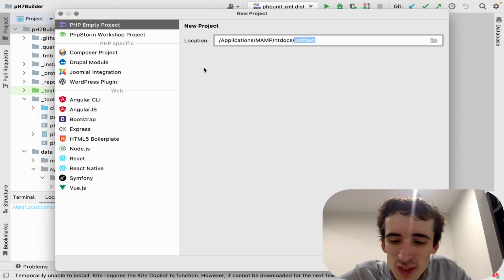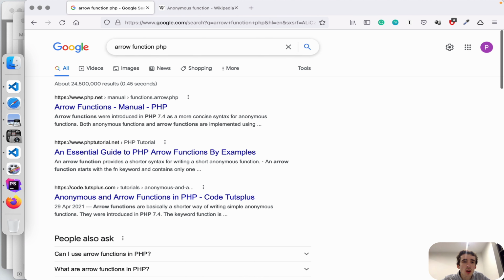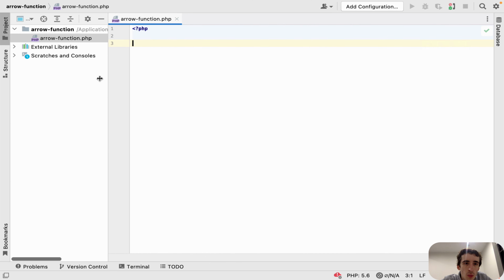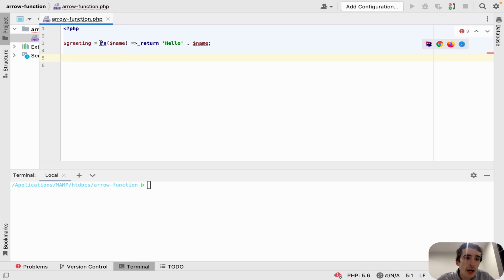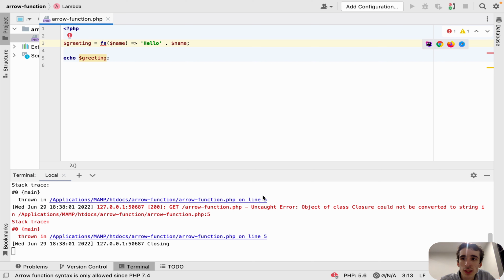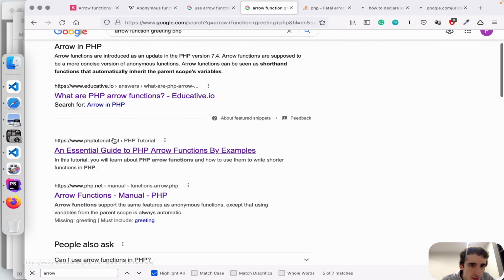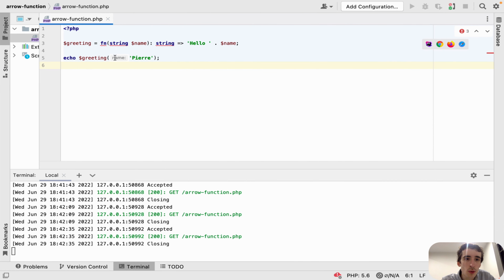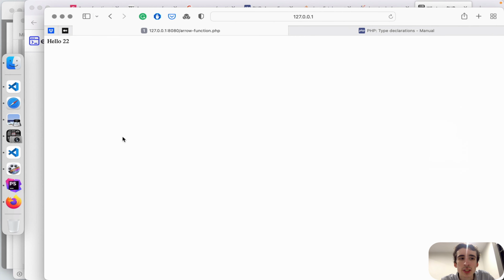PHP - Let's learn about arrow functions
Let's learn more about the PHP arrow functions 🤗

Arrow functions in PHP give a more concise syntax for lambda functions (anonymous functions). However, the PHP 7.4 arrow functions can have only one expression, which is the returned value of the function.

👉 My Udemy course on how to build a real-world PHP 8.1 application from scratch

👉 My GitHub where I regularly publish packages, libraries, and proof of concepts.

☕️ Do you enjoy my work? Well, you could offer me a coffee for tomorrow morning? ✅ Thank you!